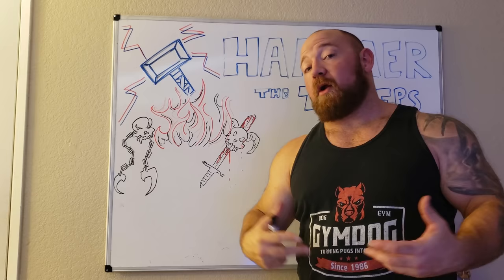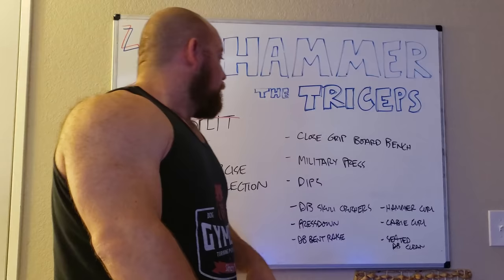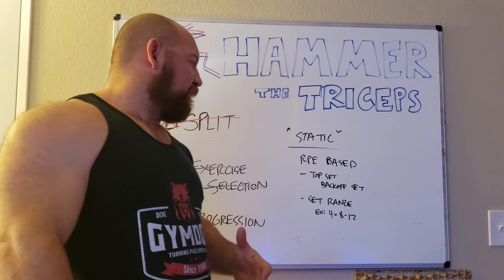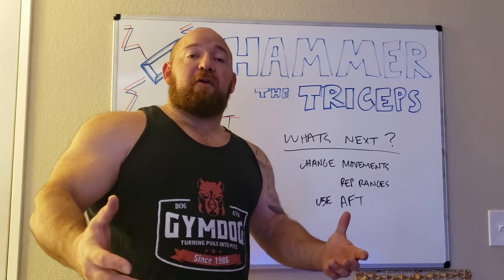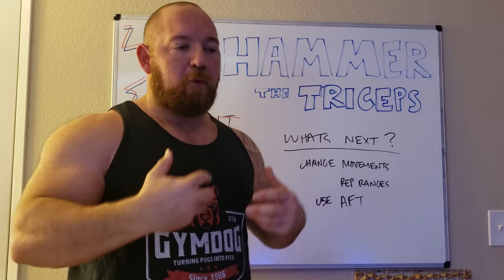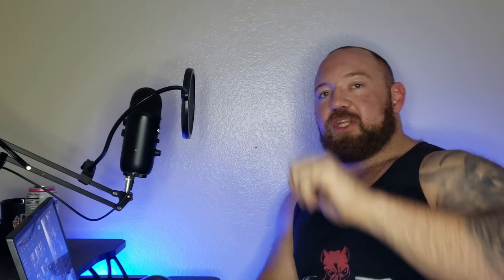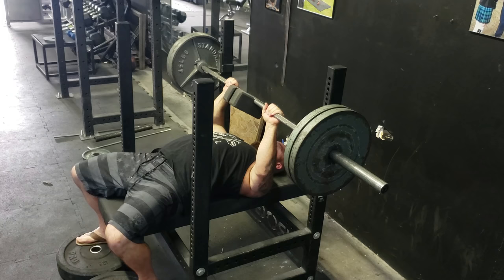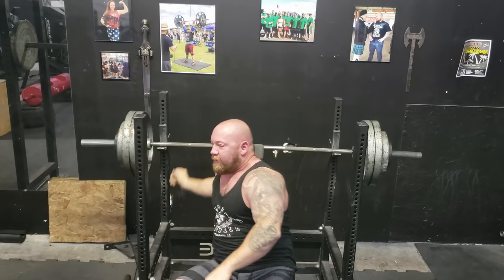High Volume Triceps Workout (SETS and REPS) - I Use THESE Exercises to Strengthen Tris for Pressing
0:00  Intro
0:27  Split
1:40  Exercise Selection
3:00  Progression
5:03  What's Next
6:46  Warmup
8:19  Close Grip Board Bench
10:54  Military Press
13:29  Dips
16:30  Skull Crushers

This is my current workout to strengthen my weak triceps to increase bench press and overhead pressing power. Here, I break down what I think are some of the best exercises for growing triceps, the sets and reps I use and multiple tricks proven to build muscle faster.